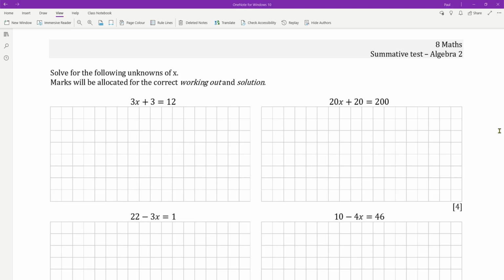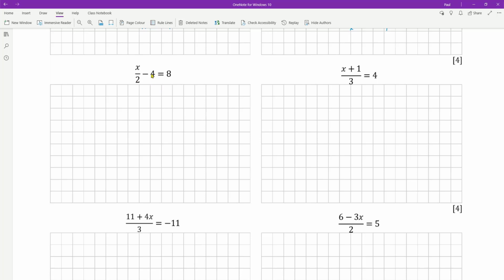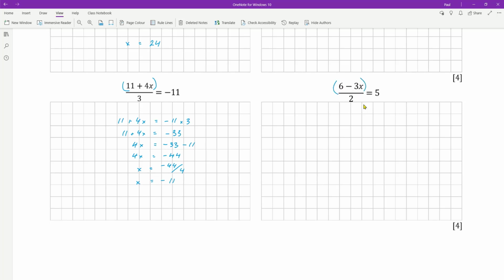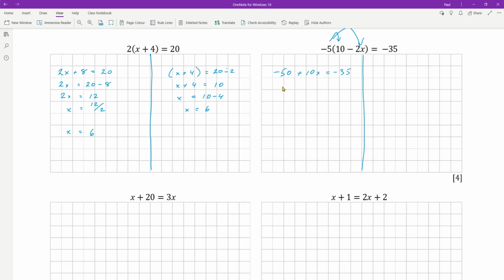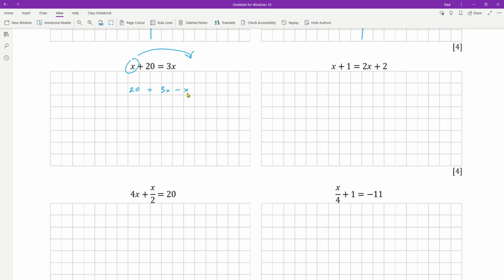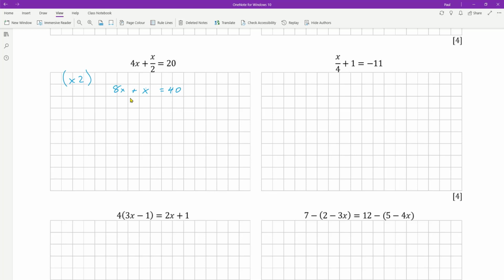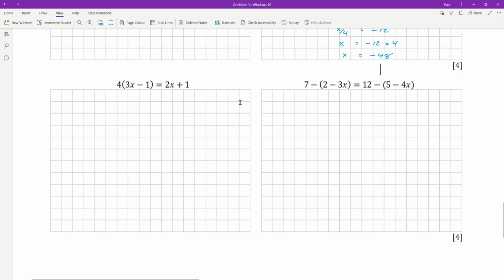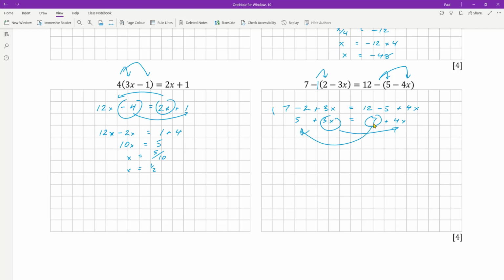algebra test 2 solutions